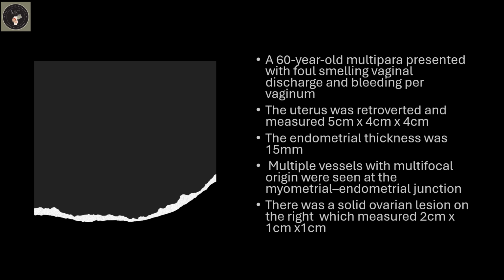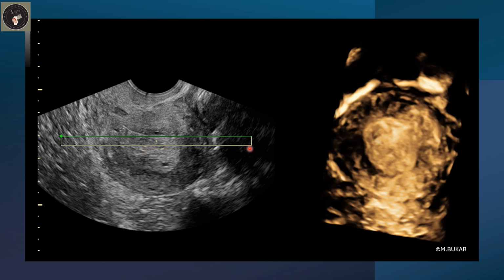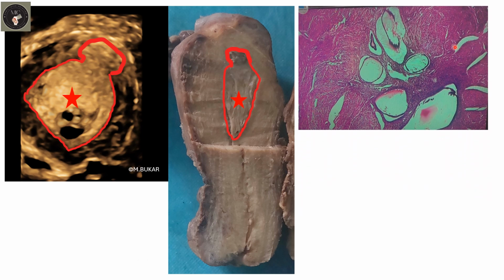ENDOMETRIAL CANCER OR ADENOMYOSIS?